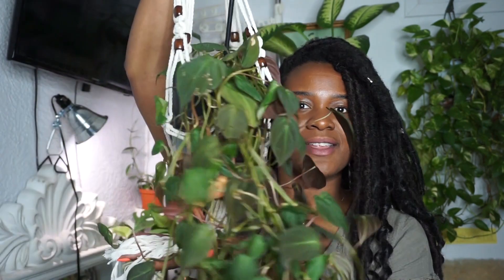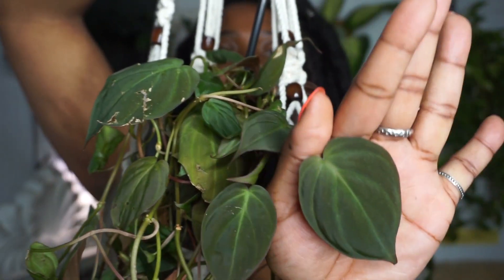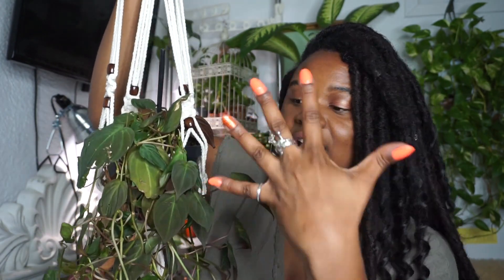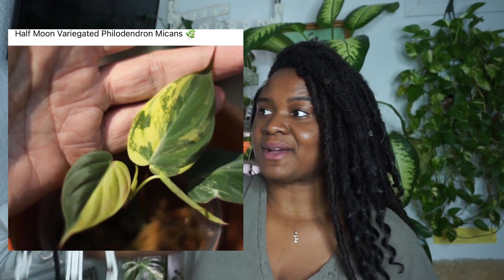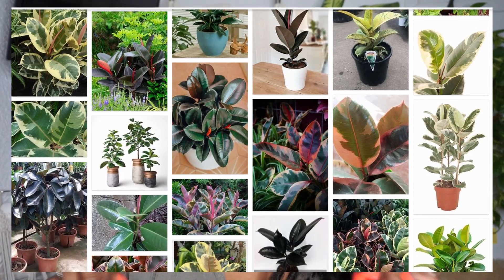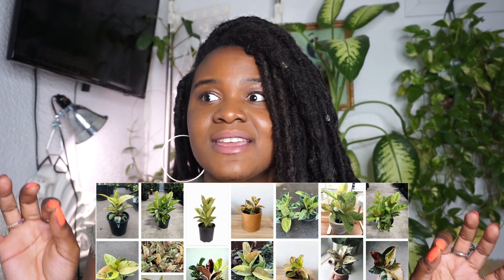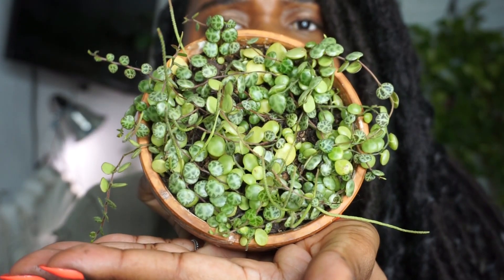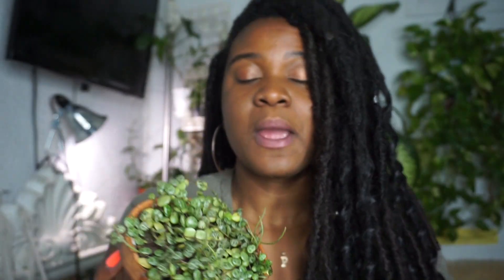5 VERY RARE Versions Of Very Common Houseplants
5 very rare houseplants and their common well known versions.